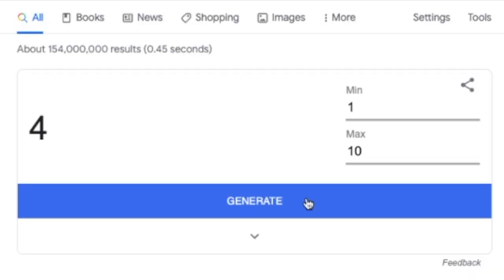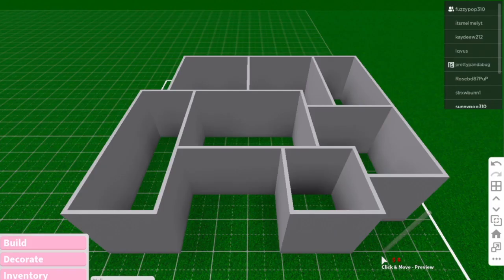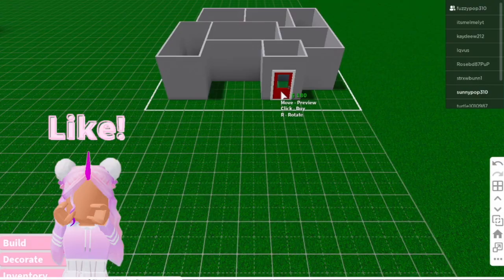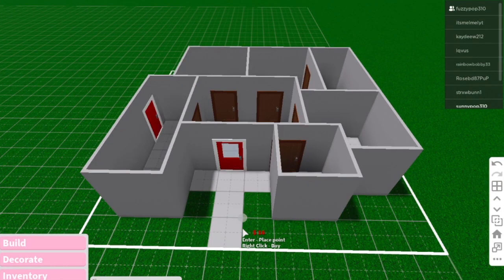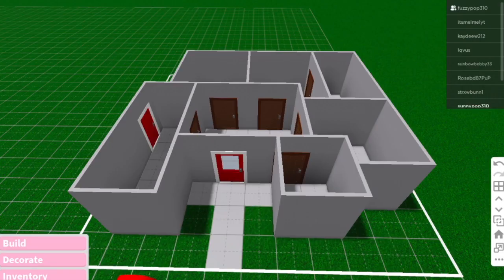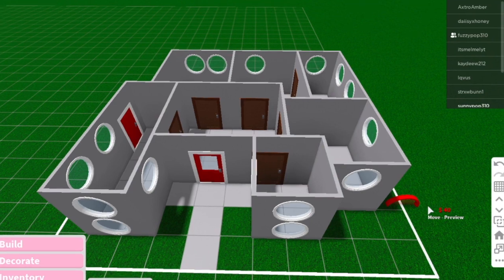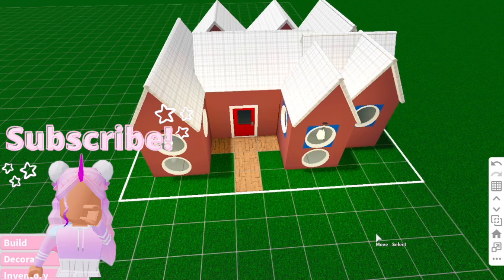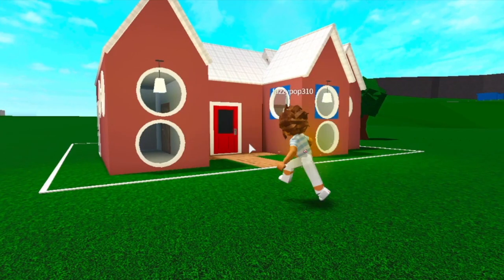Building with a Random Number Generator in Bloxburg | Sunnypop Original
☀️ Hello Sunshine!!!

In this video, me and Fuzzypop Original made a house using a random number generator in Bloxburg!

Sunnypop Original

Fuzzypop Original

☀️ Roblox Profile | sunnypop310

I have three Roblox games that I'm currently still working on:

Birthday Obby!

🌸✨ Sparkle City✨🌸

✨ What's your Style?✨

Music: Background music from Youtube Studio | Oh My by Patrick Patrikios